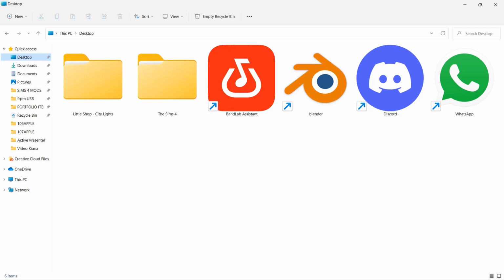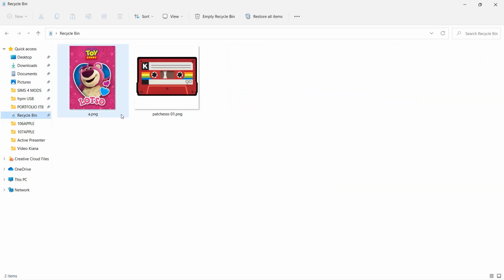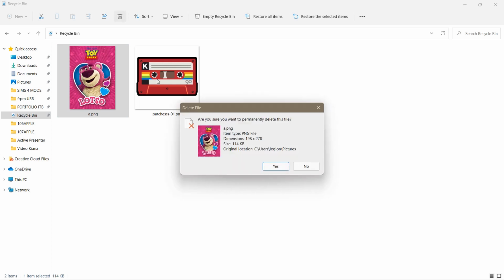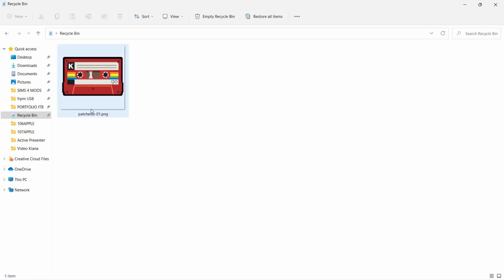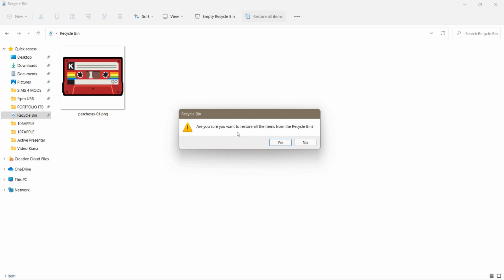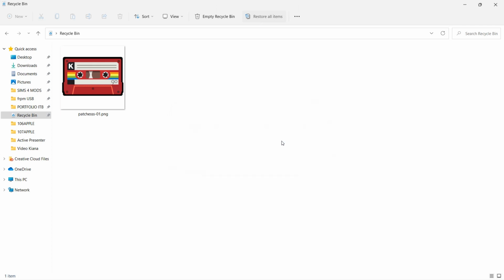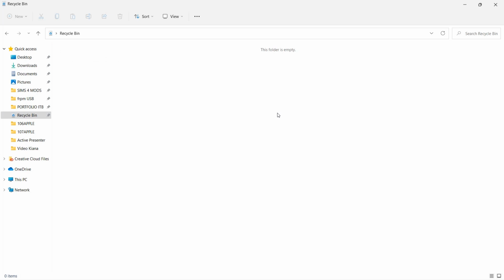How To Restore Or Permanently Delete Files In The Recycle Bin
Here's how you can restore files or permanently delete them in the recycle bin.